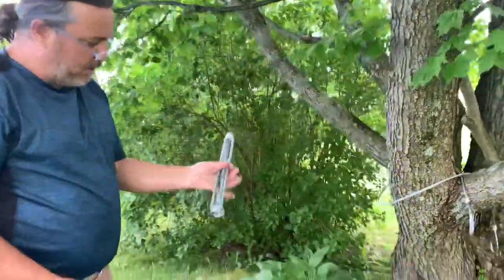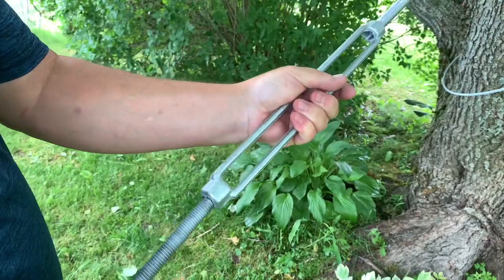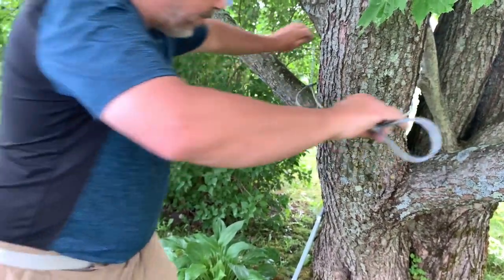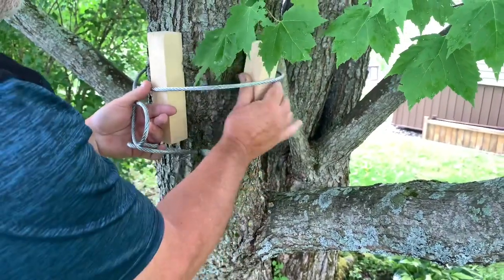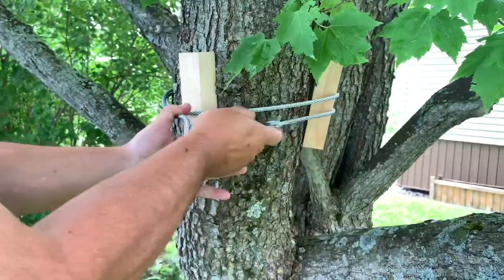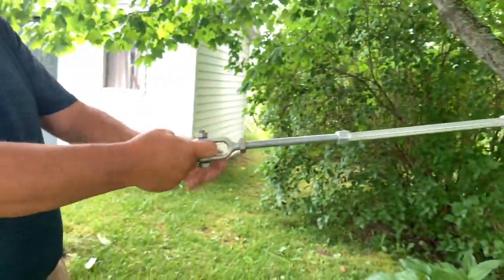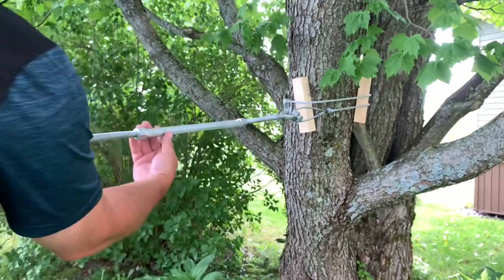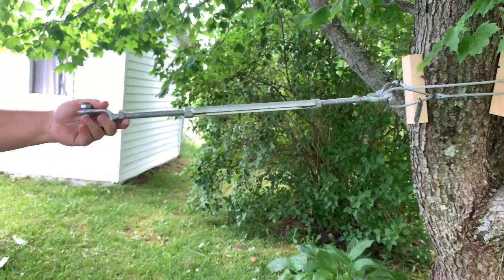Turnbuckle Installation on a Zipline and Back-Up Cable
Zipline Kit Turnbuckle Installation